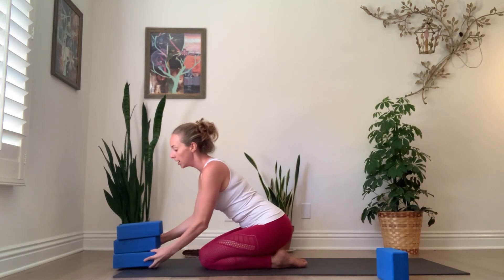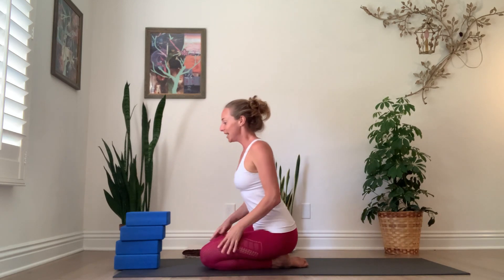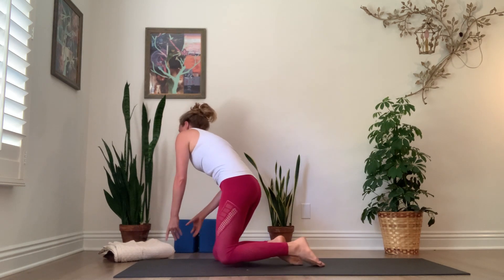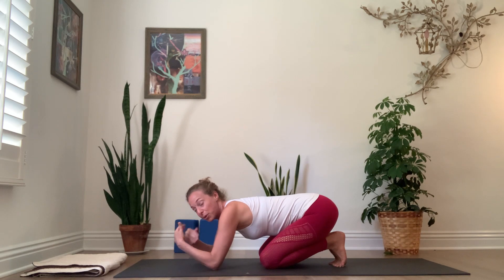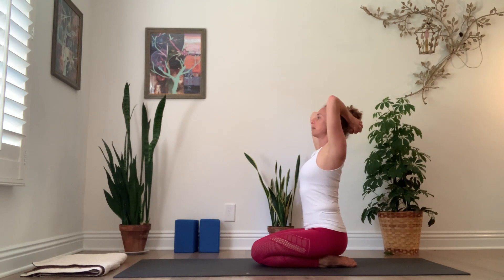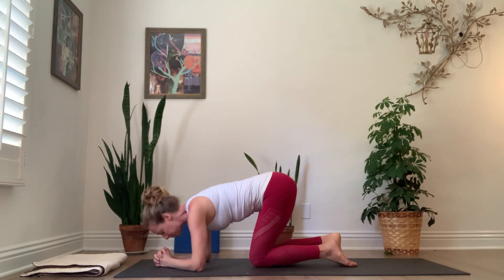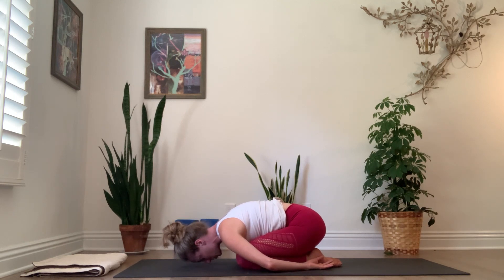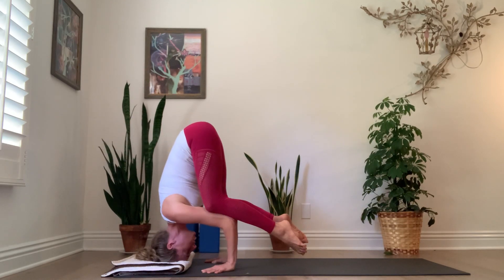Challenging Postures of Yoga: Headstand (Sirsasana A and B) and a "Headless" Headstand Variation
In this video we will continue to unpack some of the challenging postures of yoga designed specifically for teacher training students but also for the general practitioner who would like a deeper look at some of the physically intense postures of yoga.  Headstand is one of the most challenging of the inversions, and in this video we will look at methods to safely set up, practice, and modify this asana and its variations.  Cynthia Abulafia, ERYT500, C-IAYT, YACEP is a yoga teacher, teacher trainer, and yoga therapist in Santa Barbara, CA.  For more information and writings on yoga philosophy, subtle body, and and ethics, please see CynthiaAbulafia.com